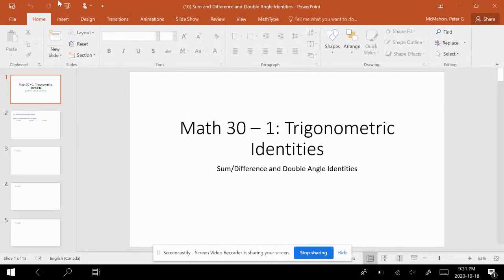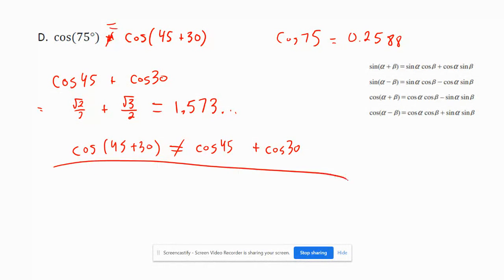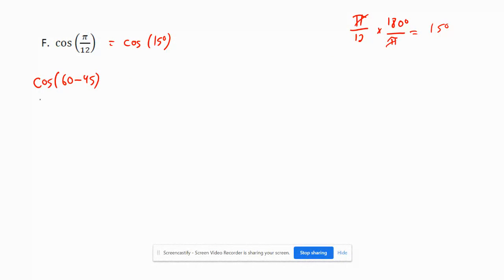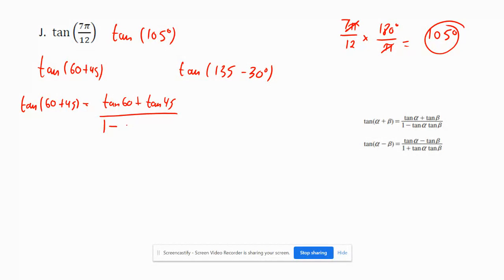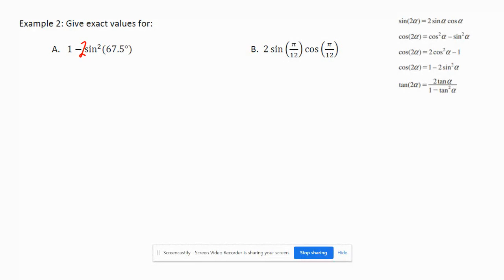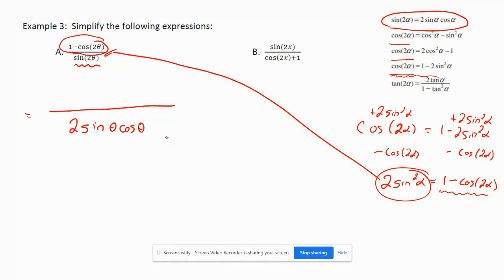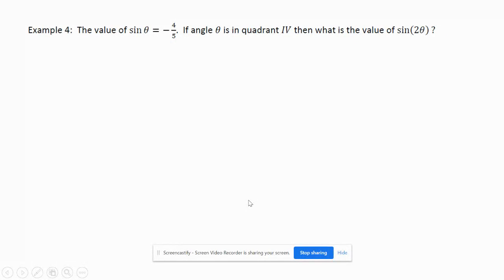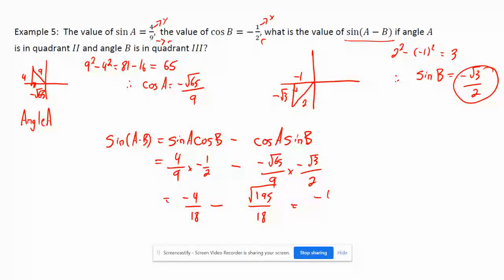10 Sum and Difference and Double Angle Identities